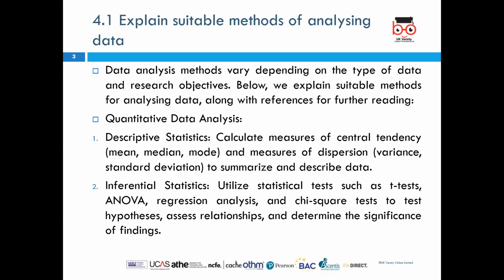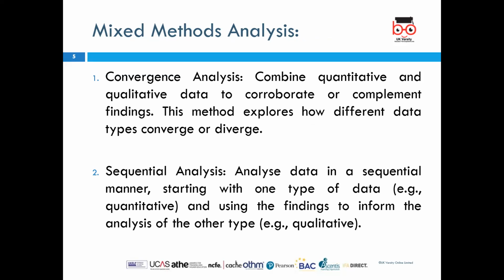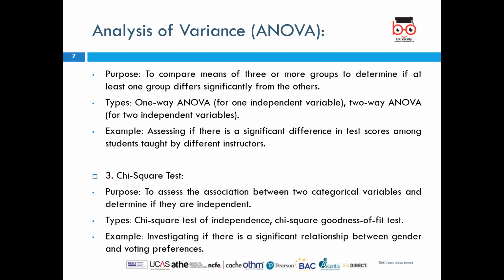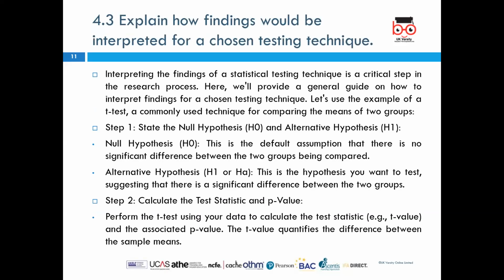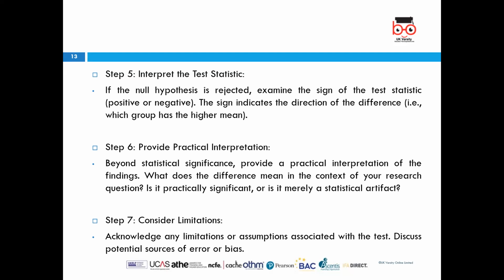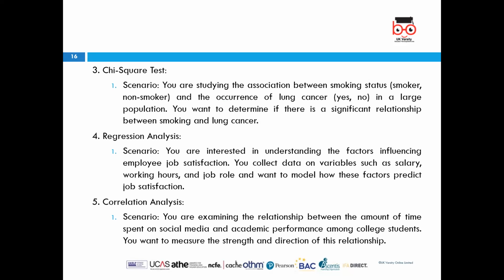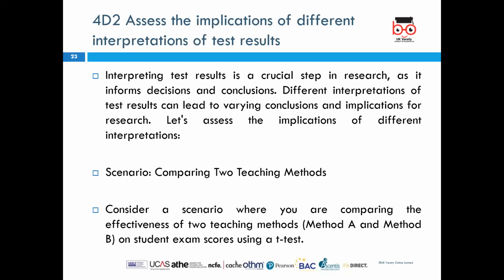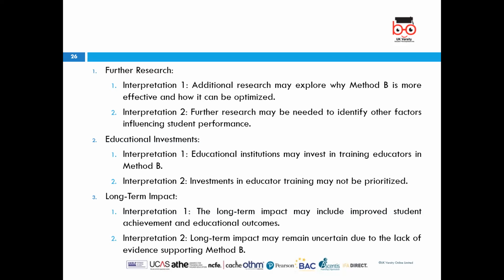ATHE L3 DiAS Unit- Hypothesis Testing-LO4 & Assignment Discussion-(SS) - DEC 2023